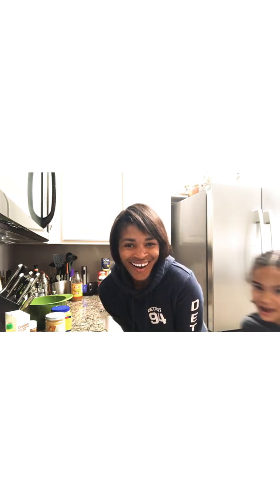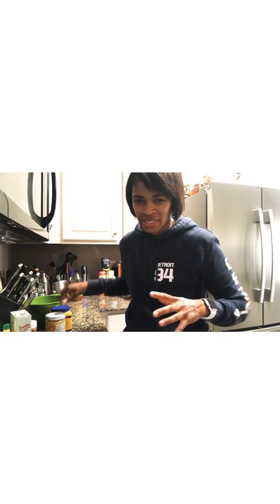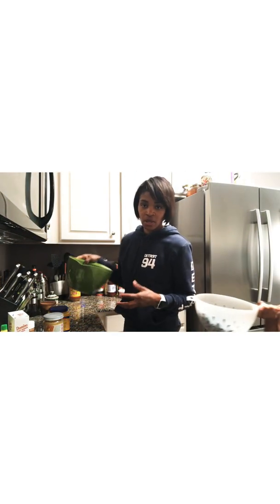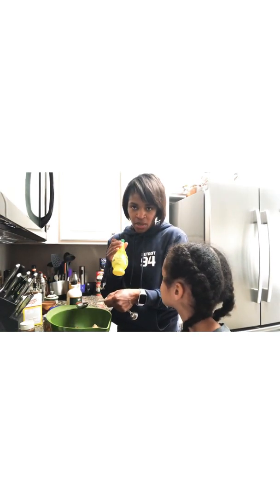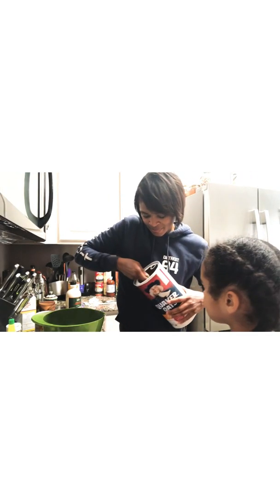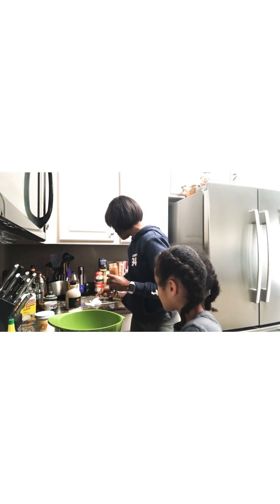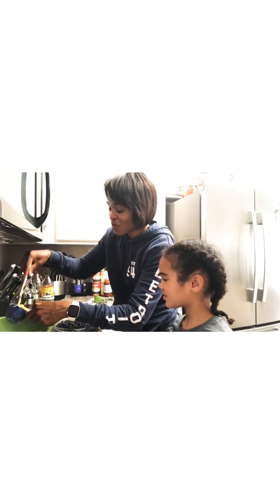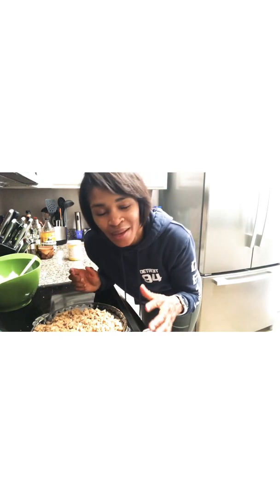Cooking w/ Lenise Vegan Blueberry Crumble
Another school week...adding some home economics 😜
This morning Phoenix and I made a vegan blueberry crumble

Here’s what you’ll need:

INGREDIENTS

4 cups blueberries
2 tbsp brown sugar
2 tbsp maple syrup
1 tbsp lemon juice
2 tbsp corn starch

Topping:
1/2 cup almond meal
1/2 cup all purpose flour
1/2 cup oats
2 tbsp brown sugar
1 tsp baking powder
1/2 tsp cinnamon
1/3 cup coconut oil, softened

INSTRUCTIONS
Preheat the oven to 375F. Coat a 9-inch pie dish with cooking spray
Combine blueberries, brown sugar, maple syrup and lemon juice in a large bowl and toss well. Add the corn starch and toss again, so it coats the blueberries. Set aside

Prepare topping: combine all the ingredients, except the coconut oil, in a medium boll and mix well. Add the coconut oil and work it with your hands, until it’s blended.
Transfer blueberries to pie dish, sprinkle topping on top and place on the lower rack of the over — bake for 40 minutes